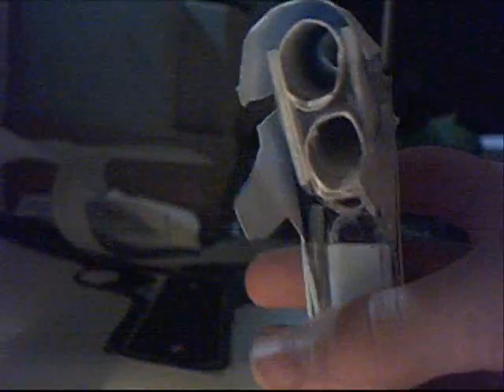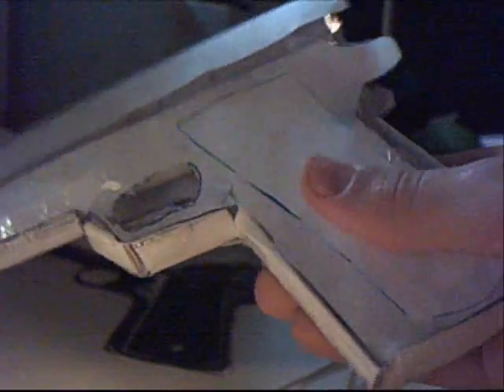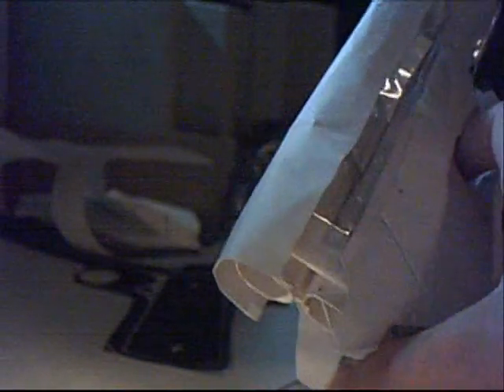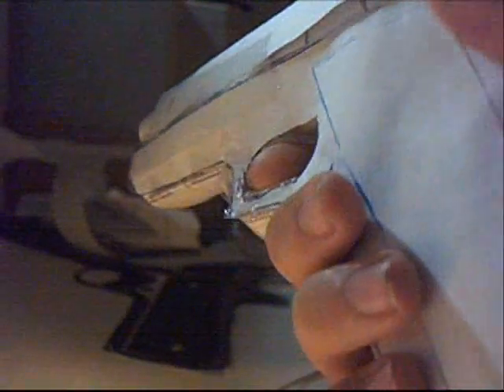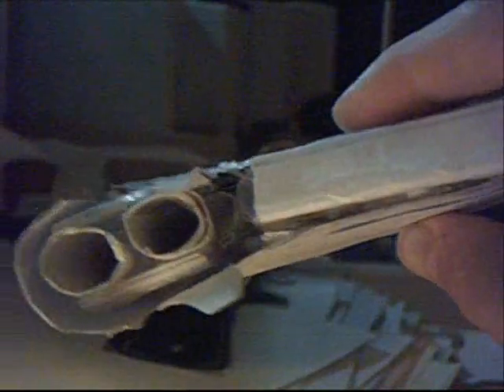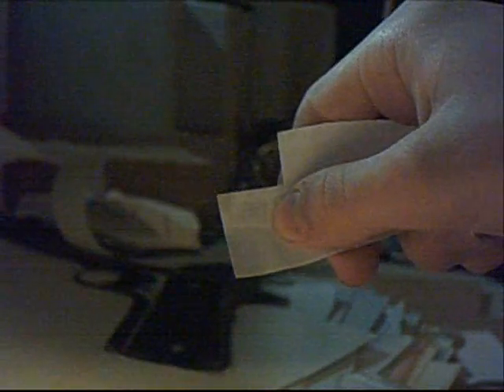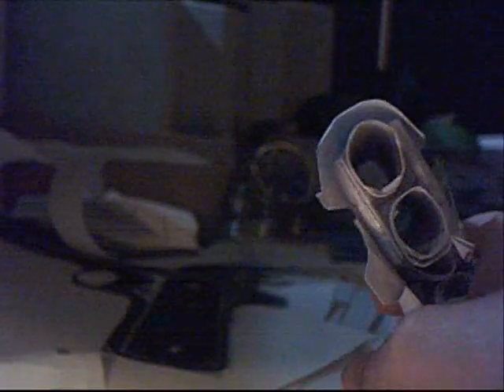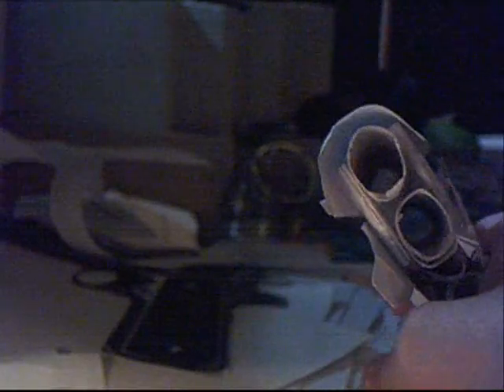Paper Gun - Colt M1911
First Pistol go easy on me.
Not very good or detailed
Made in 1 hour